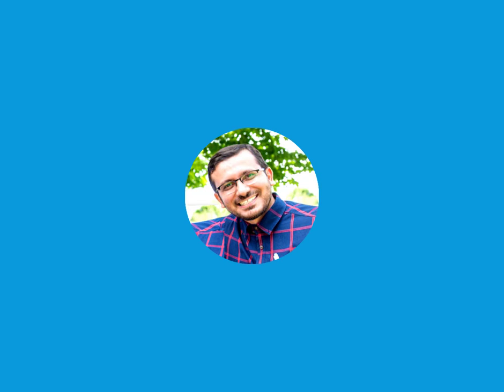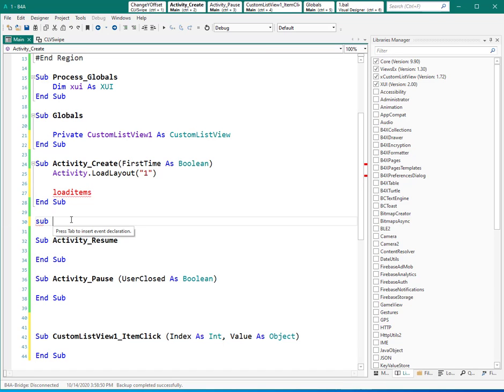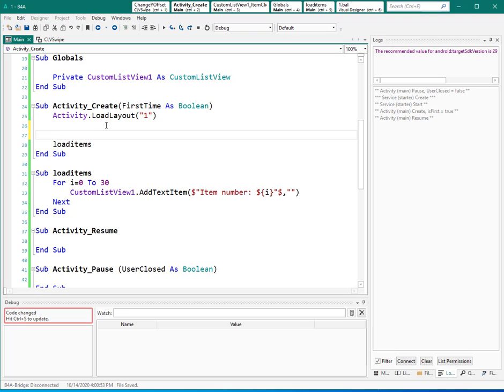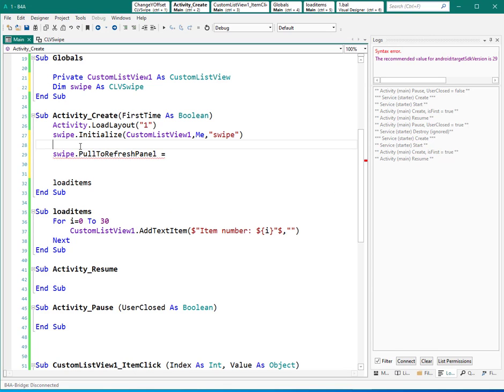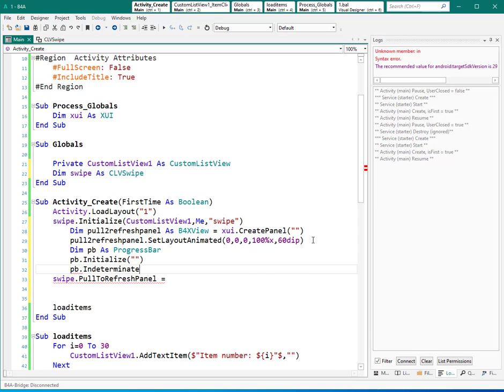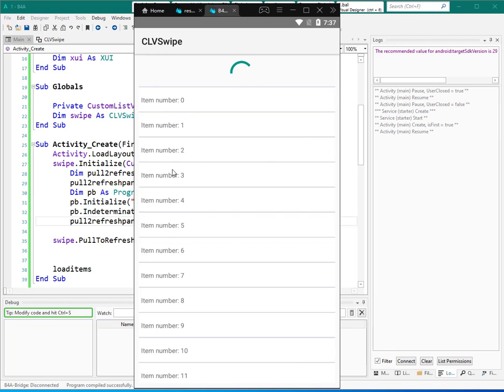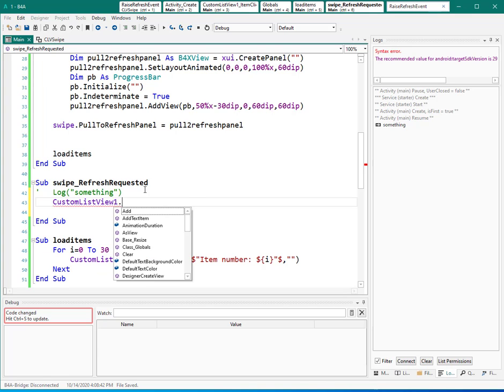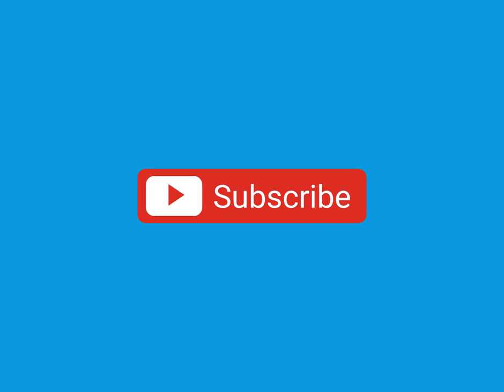B4X B4A Android Tutorial - B4A CLV pull to refresh (swipe class)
We try to make pull to refresh feature for our customlistview (CLV) by using CLVswipe class.

CLVSwipe is a class that adds "swipe actions" and pull to refresh features to the standard xCustomListView library.
It is compatible with B4A and B4i